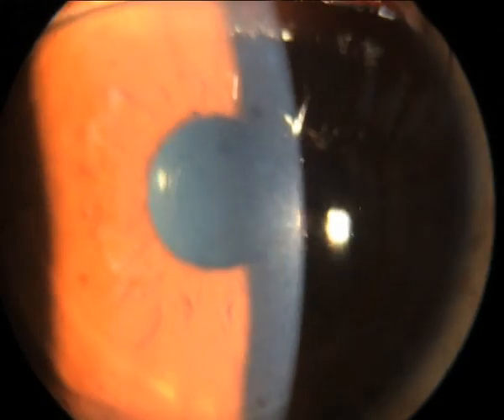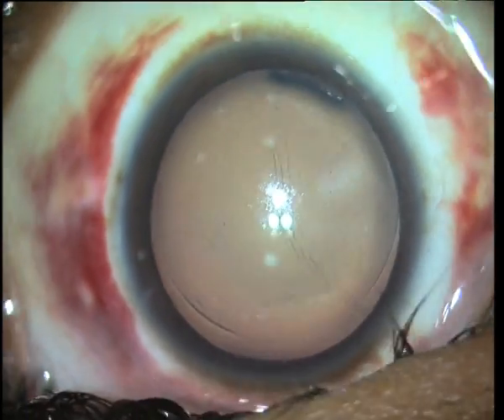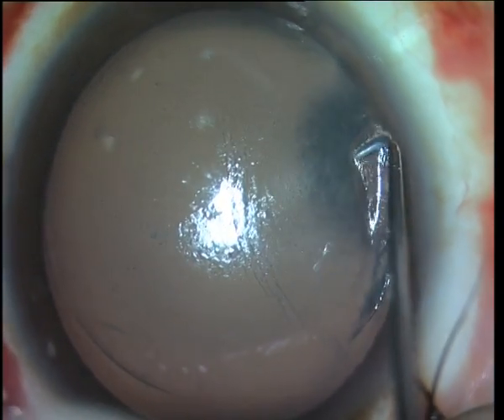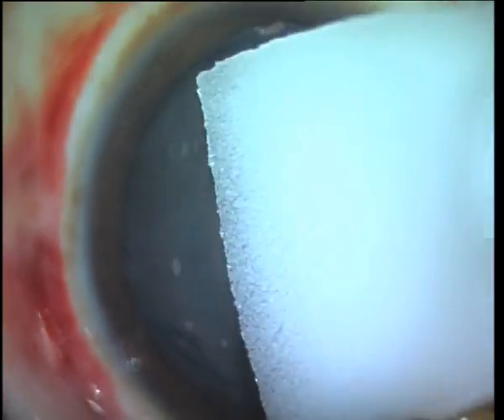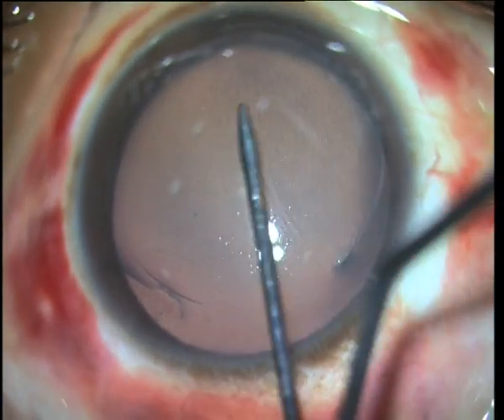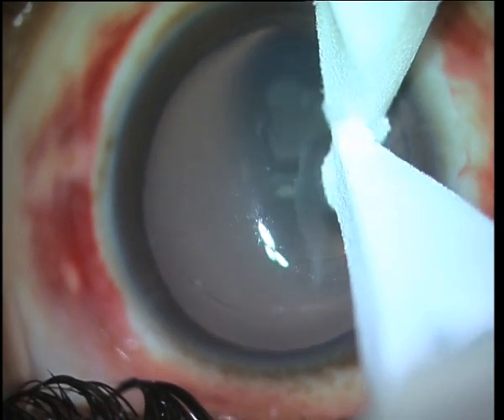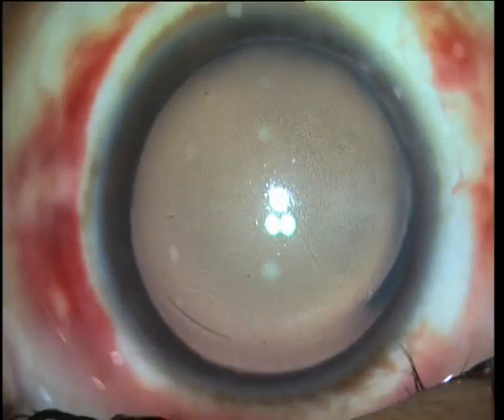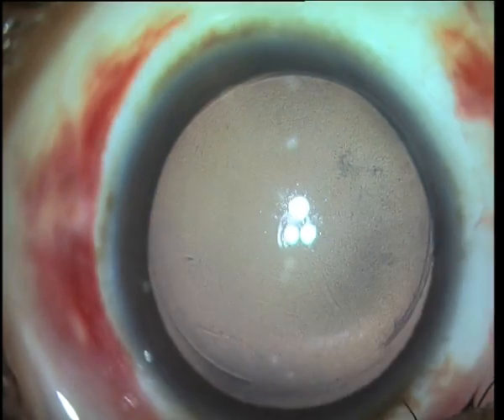Lasik Flap macrostriae Soosan jacob 1 47 min with audio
This video shows a case of flap macrostriae seen on the first post-op day, managed by flap stretching